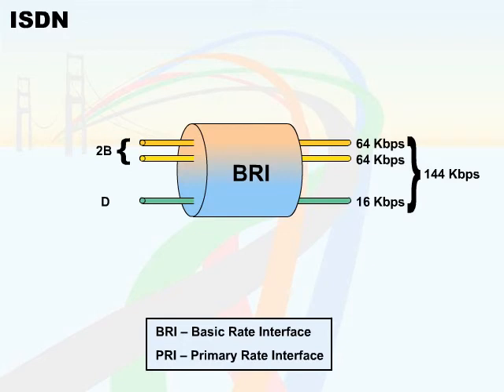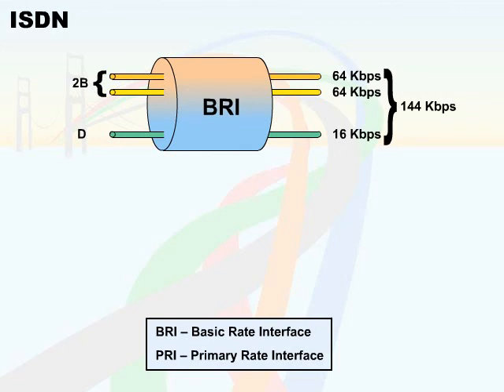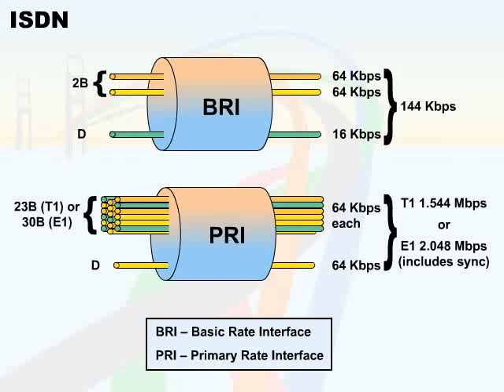108 10 Transmission Protocols 06 ISDN